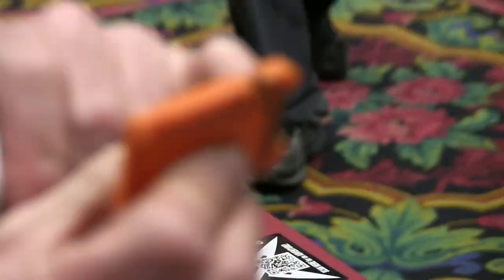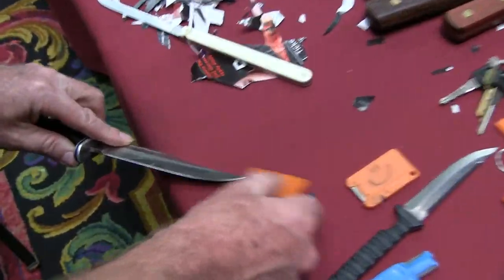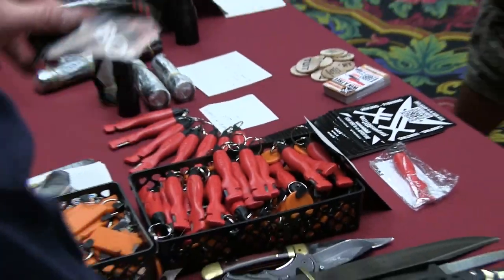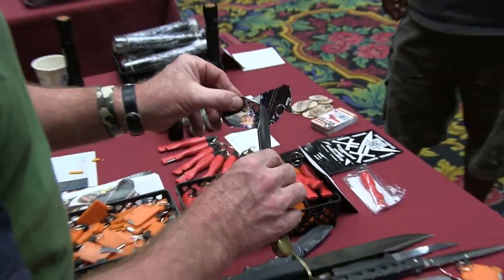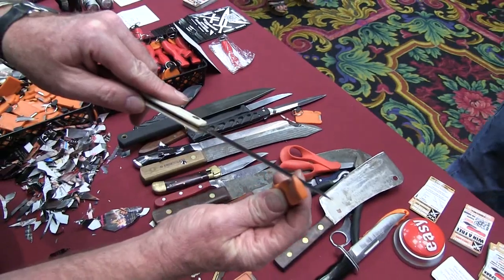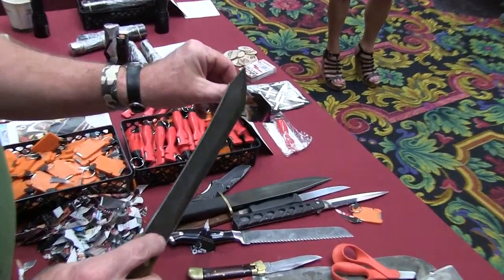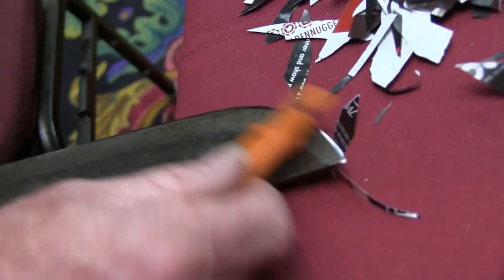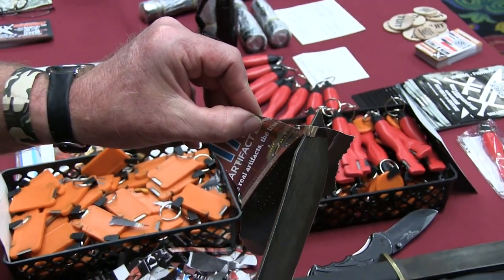Tungsten Carbide Knife Sharpener Fits in Your Pocket!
Best Knife Sharpener and Best Firestarter in the World. Sharpest Knives make Happy Campers.! for less than $10